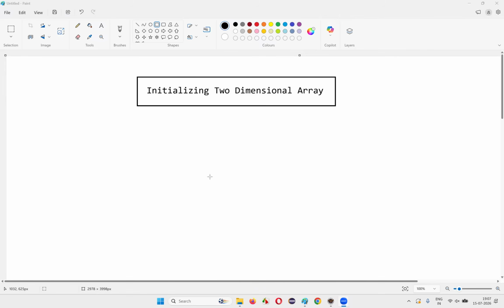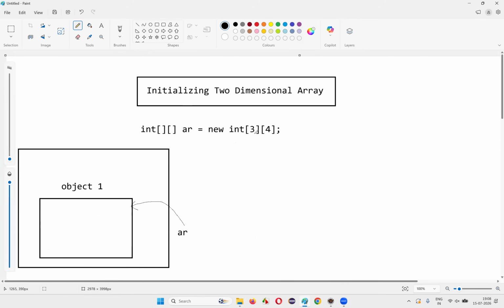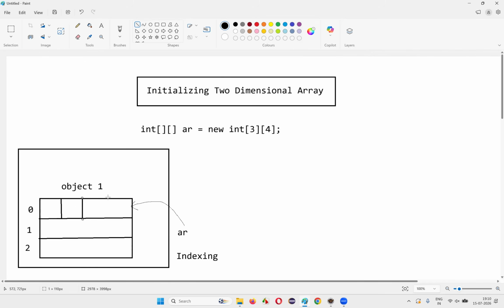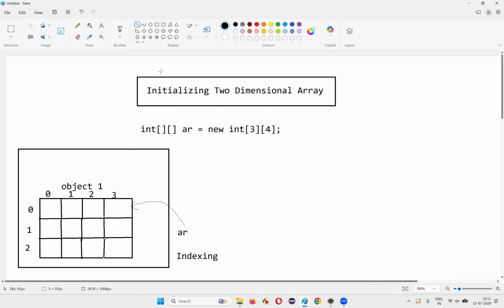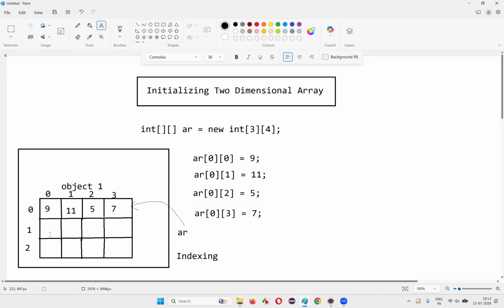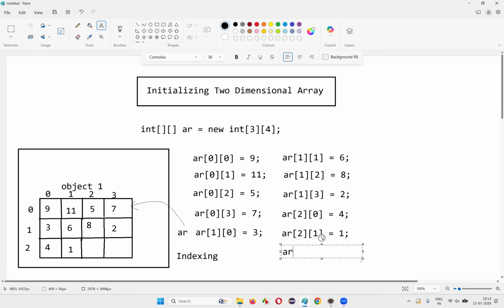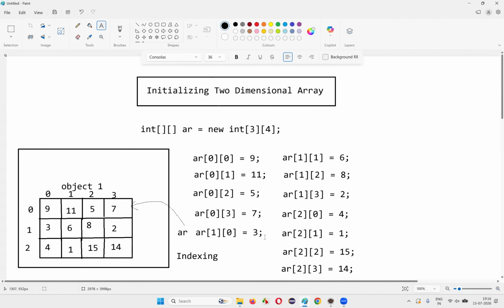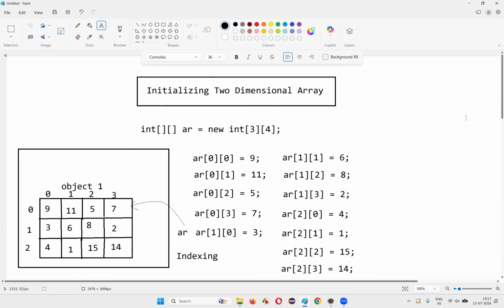332. Initializing Two Dimensional Arrays in Java (Selenium Java 2026)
In this tutorial, you'll learn how to initialize and populate Two Dimensional Arrays (2D Arrays) in Java from scratch. This is an important Java concept that is frequently used in Selenium automation for handling tables, test data, Excel-like structures, and matrix-based operations.

In this video, you'll learn:

What is a Two Dimensional Array in Java?
How to declare a 2D array
How to initialize a 2D array with rows and columns
Assigning values using indexes
Understanding row and column indexing
Visual representation of a 3×4 array
Java program to initialize and store values in a 2D array